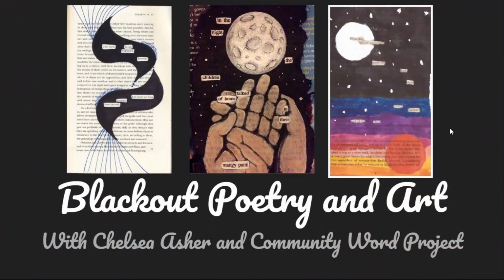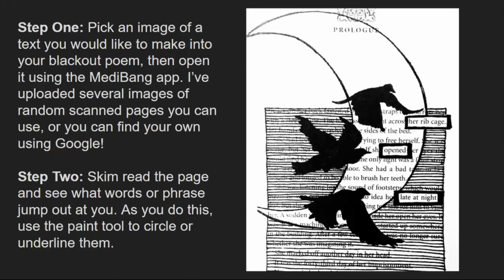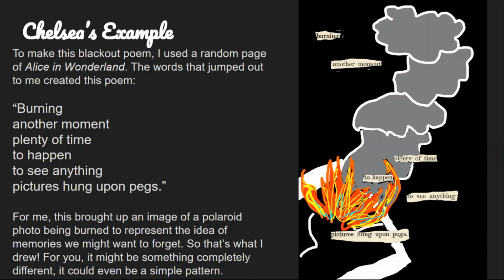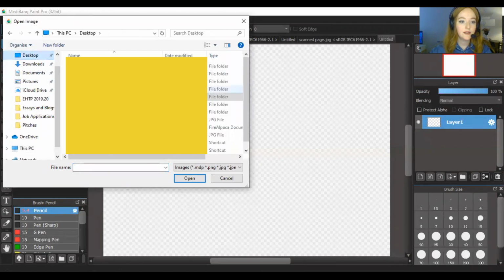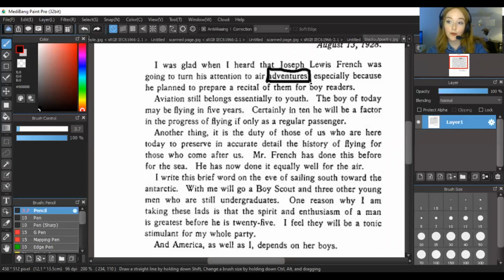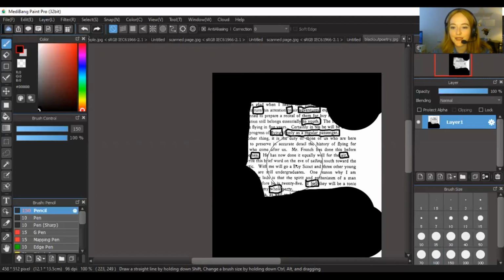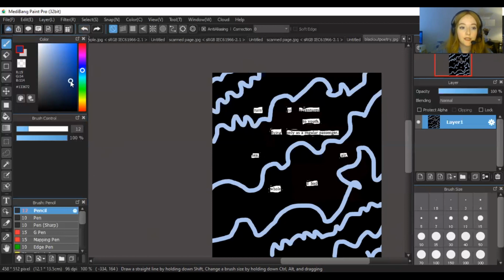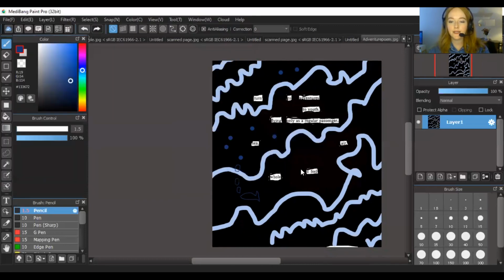Create Blackout Poetry in Media Bang with CWP teaching artist Chelsea!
In this activity, you’ll join our teaching artist Chelsea to create a type of art called “Blackout Poetry” from old pages of books, using digital art tools.